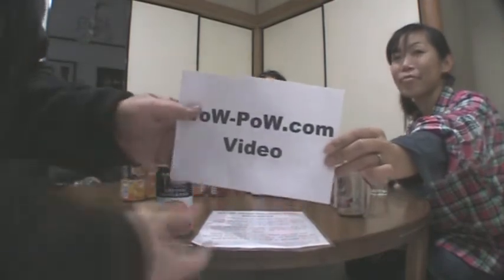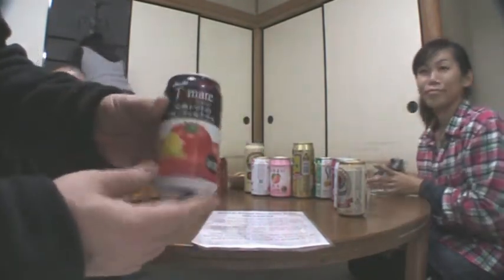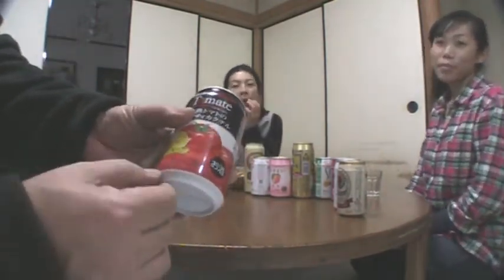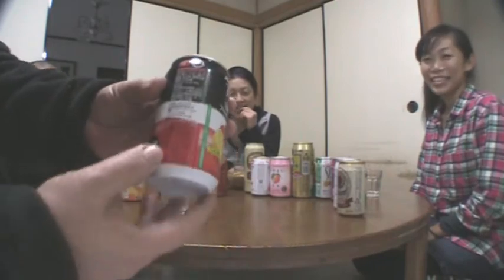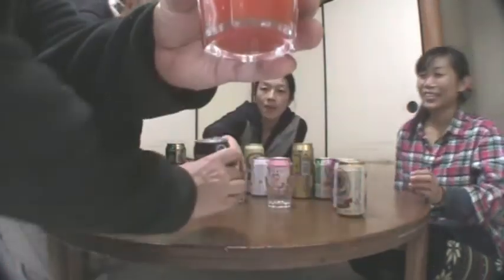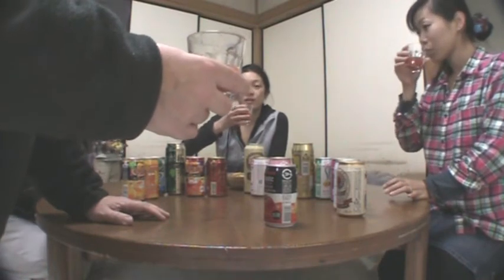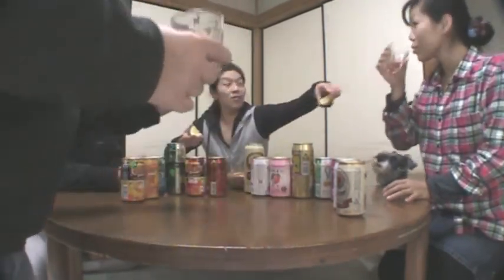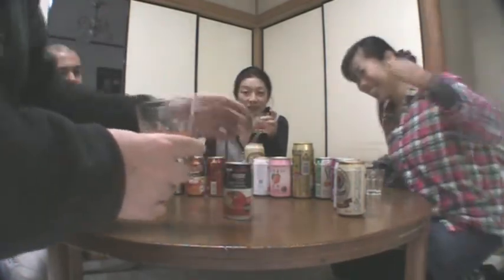Asahi Kagome Tomate Cocktail alcohol drink taste test トマーテ アサヒビールとカゴメ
Kagome Tomate alcohol drink アサヒビールとカゴメ ウォッカ トマーテ

on sale in Japan since September 4th 2007, it's an alcoholic tomato drink from Kogome and Asahi Beer corp.